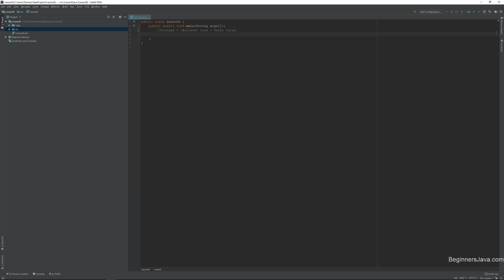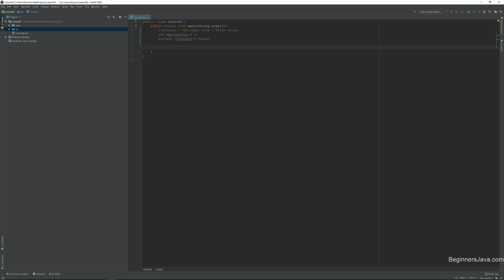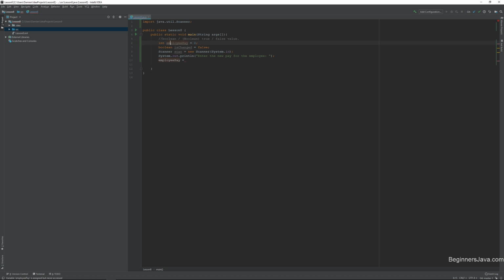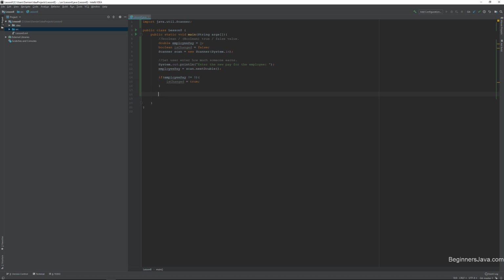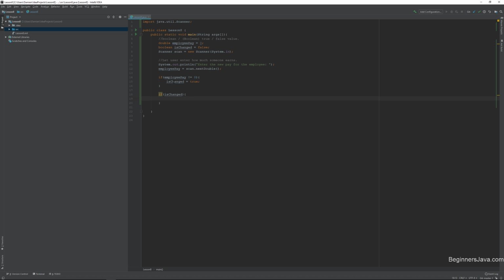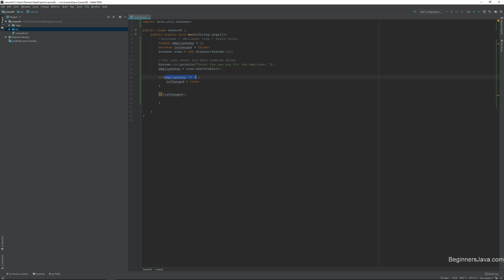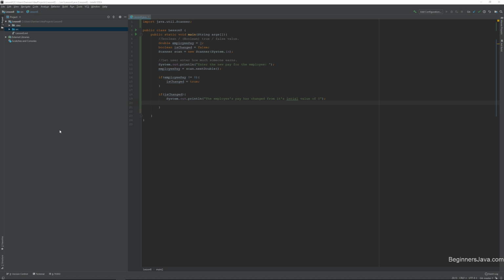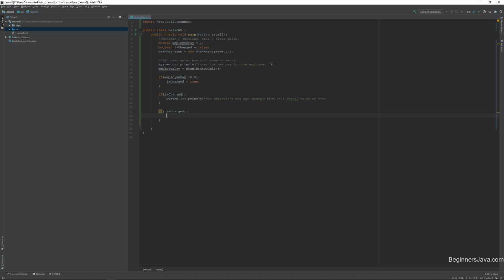Beginners Java 2018 -- Lesson 8 -- Boolean logic and if statements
In this video we cover how if statements essentially boil down to "execute if this statement is true" and start to use boolean values to determine if something is true or false.